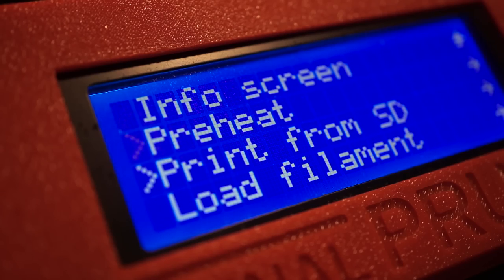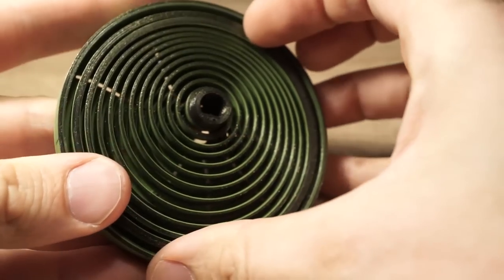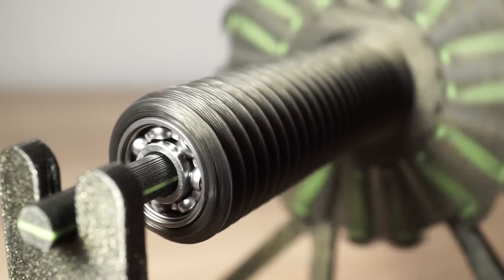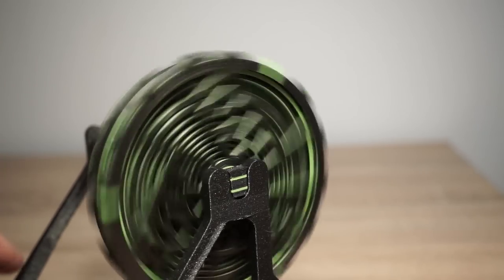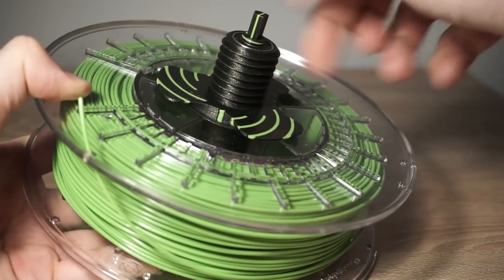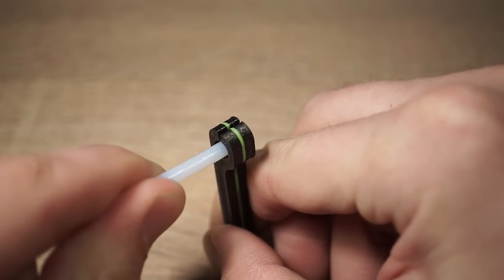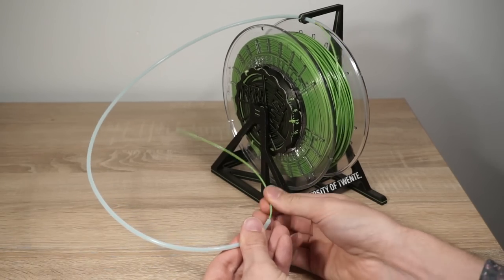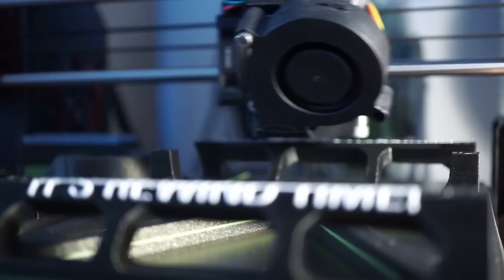Universal Auto-Rewind Spool Holder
Filament load/unload problems? Multi-material setup taking up too much space? Not with the Universal Auto-Rewind Spool Holder!

Music and voice-over by Tim de Man